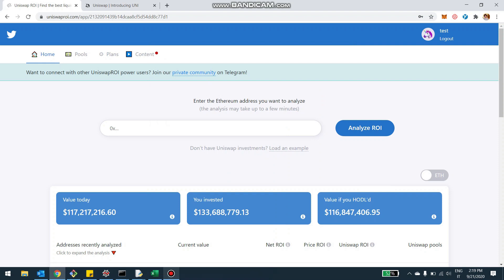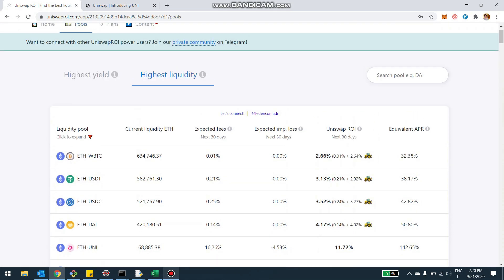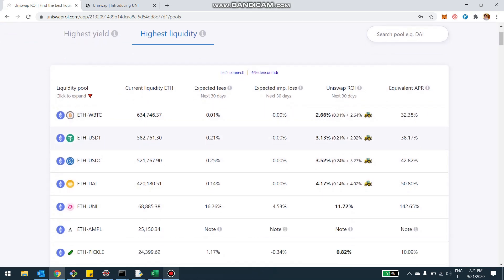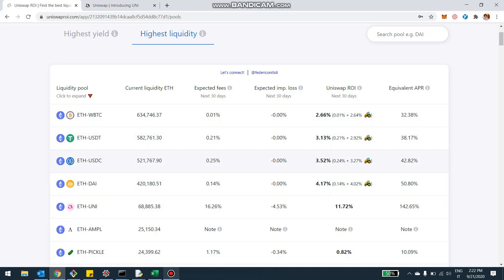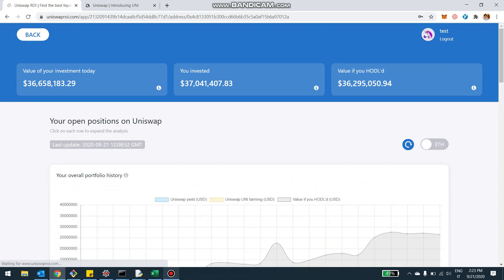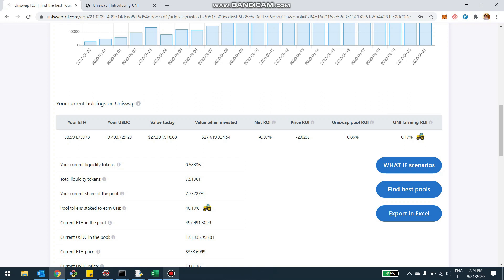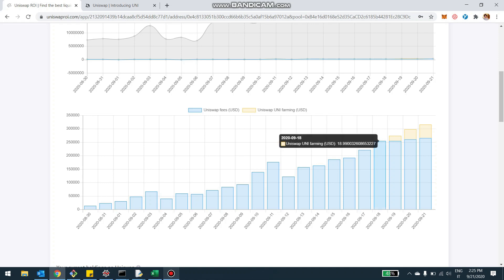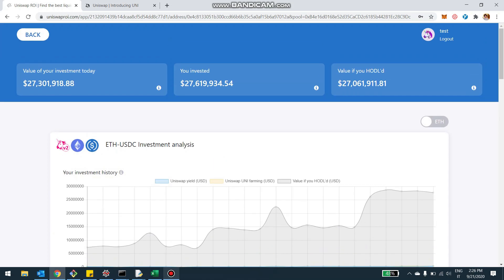Is UNI farming profitable?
In this video we review the yield of UNI farming, including expected APY and historical yield tracking. We use liquidityfolio.com for the forecast and analysis.